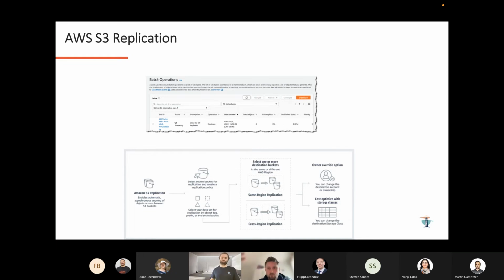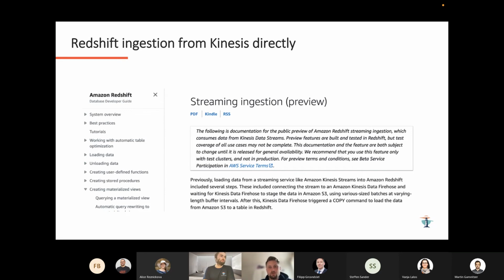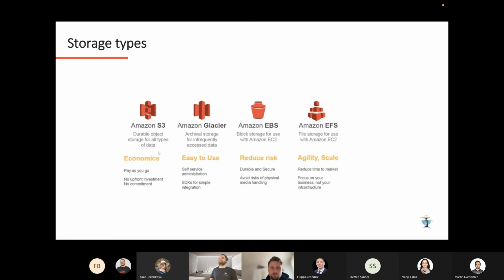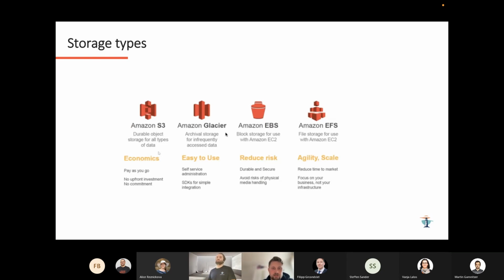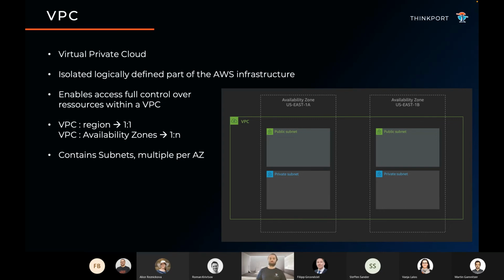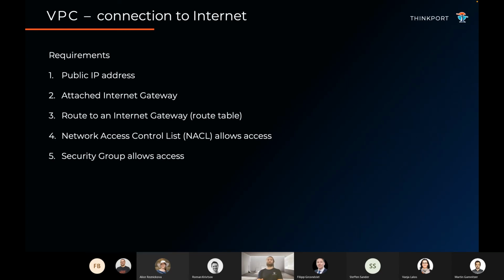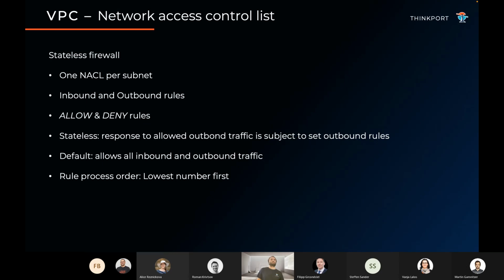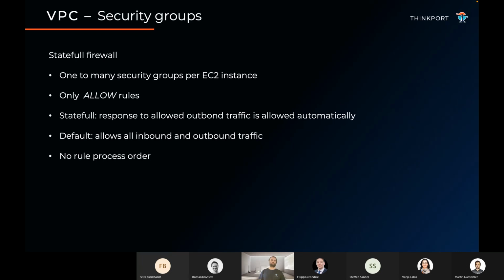AWS News February 2022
Roman Krivtsov, Senior Cloud Architect at Thinkport, and Jens-Tilman Rau , Cloud Engineer, gives a short overview of the latest AWS features.

Welcome to Thinkport!
We are a pioneer in the development of innovative cloud technologies and supporters of large German-speaking companies in cloud migration, development and training projects. Due to our partnerships with Amazon Web Services, Microsoft Azure, HashiCorp, Solace and Confluent we are always working with the most advanced and latest tools for our customers to achieve our vision.